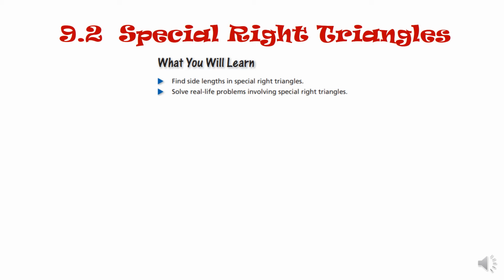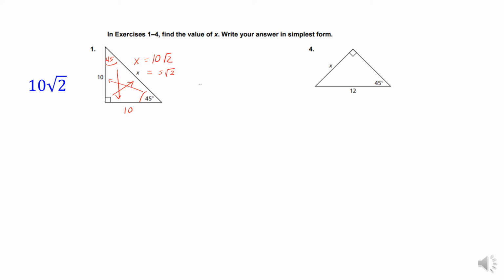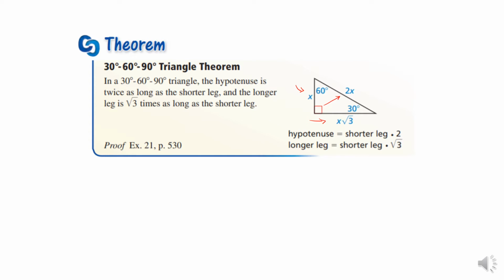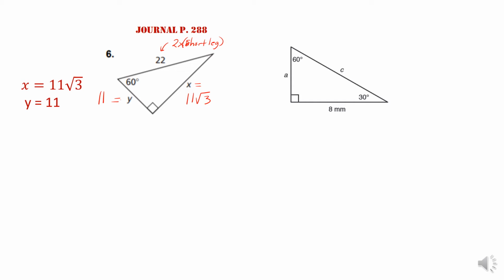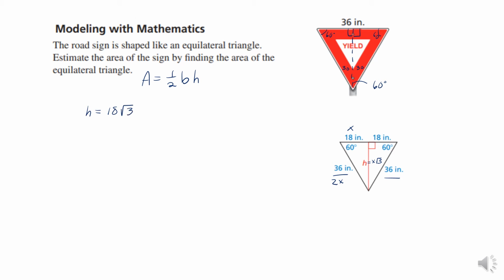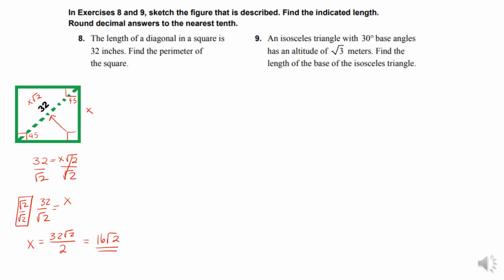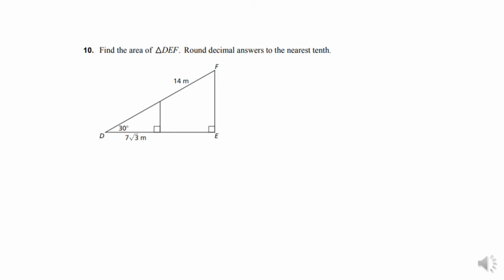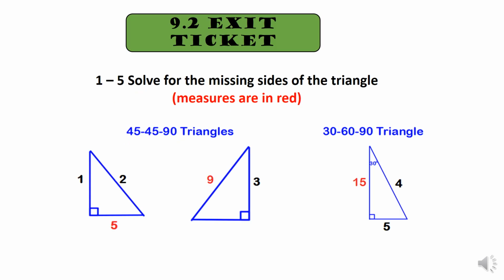9 2 Special Right Triangles